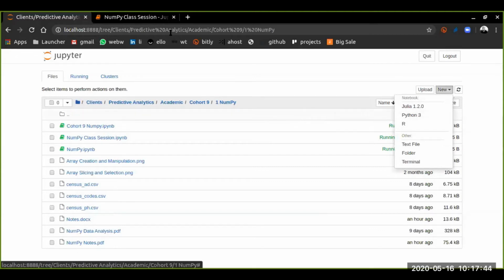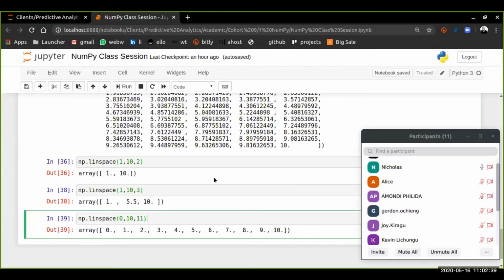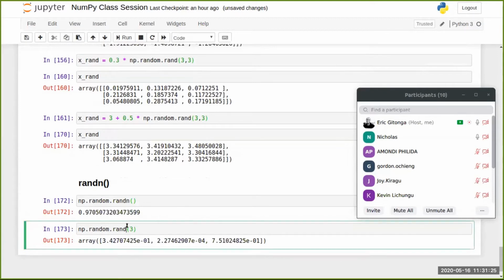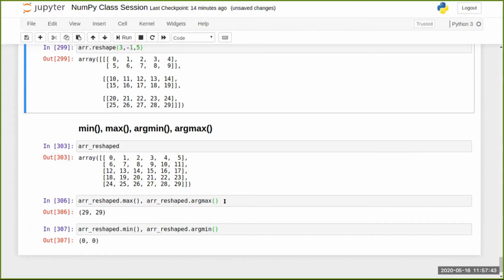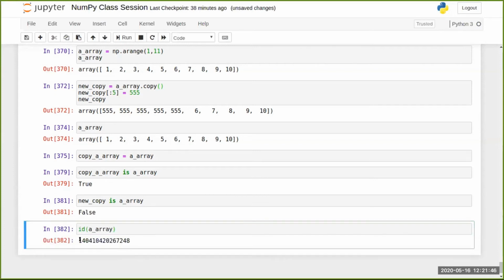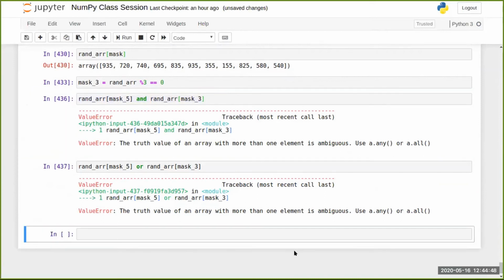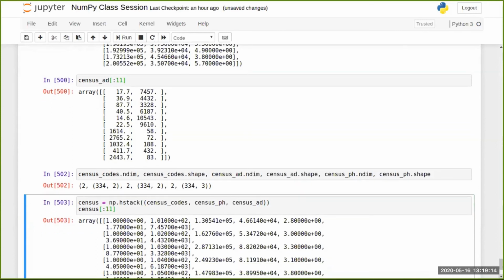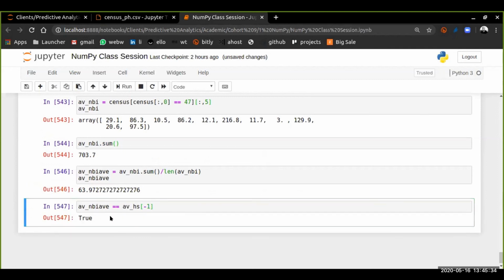03 NumPy Part 1